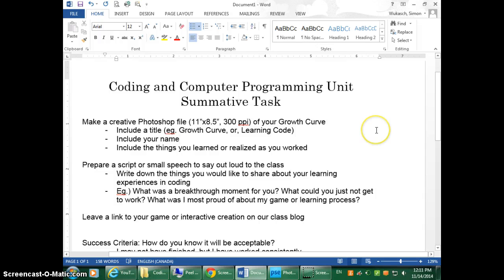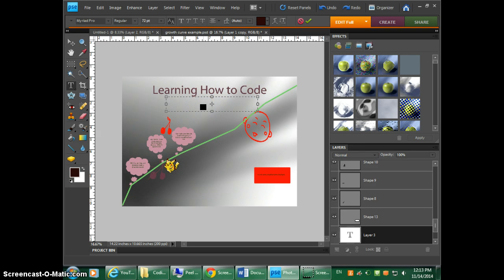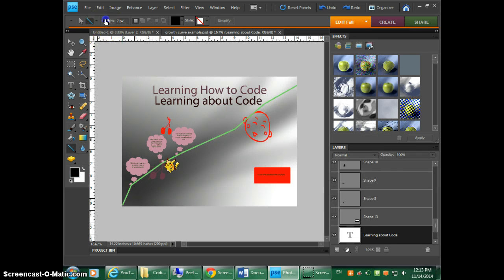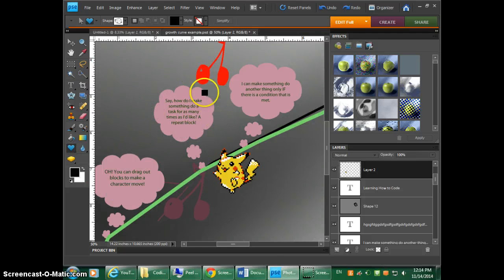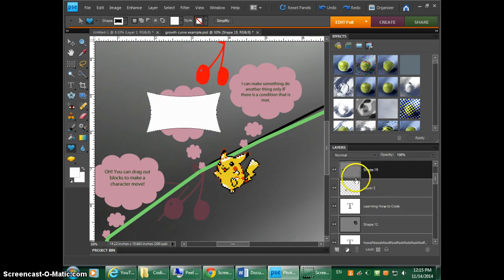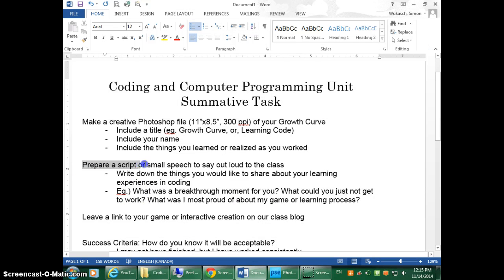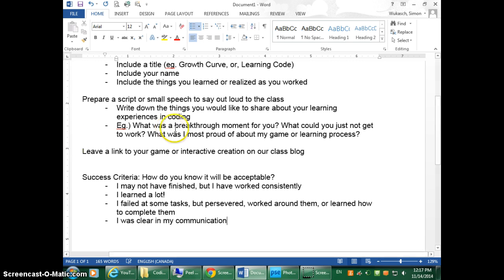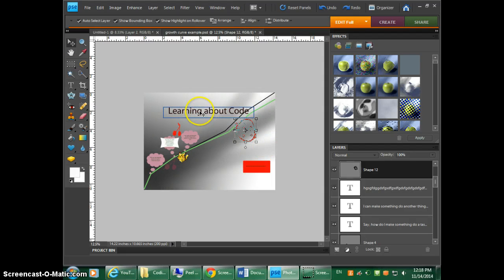Coding Unit Growth Curve and Game Presentation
Here's an opportunity as a class to see the great work that we've made, as well as share our experiences in coding. We'll receive feedback in class on our games and talk about the challenges of computer programming.